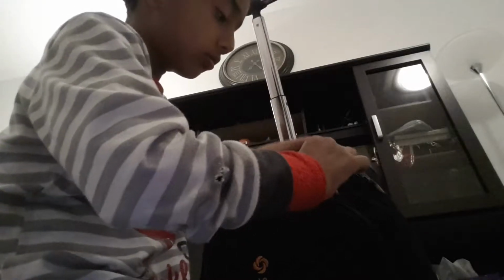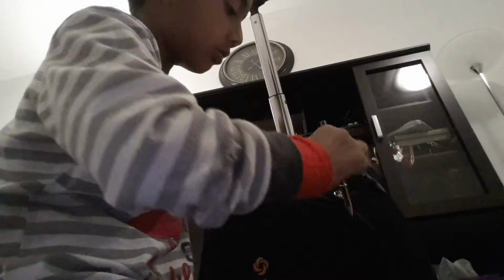I MINUTE HACK😮😮😮😮😮😮😮😮😮😮😮!!!!!!!!!!!!!!!!!!!!!!!!!!!!!!!!!!!!!!!!!!!!!!!!